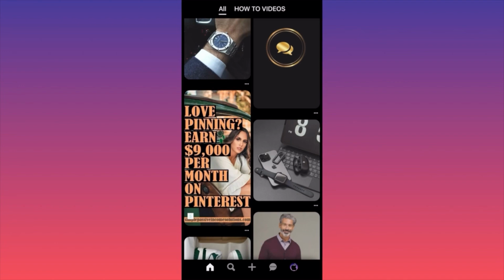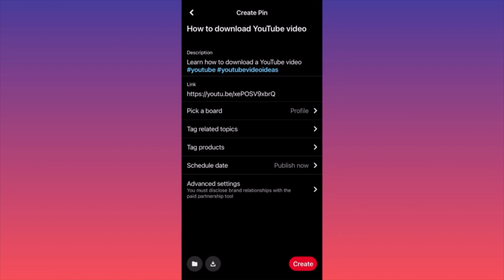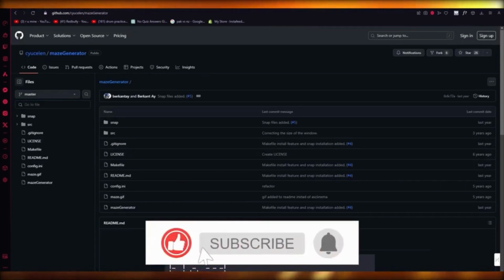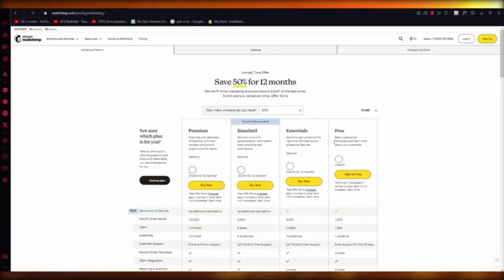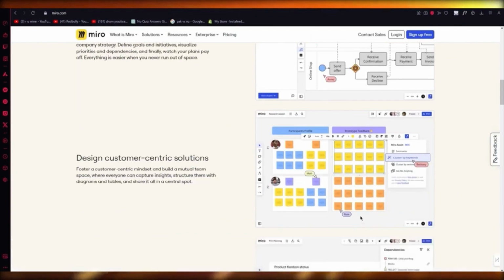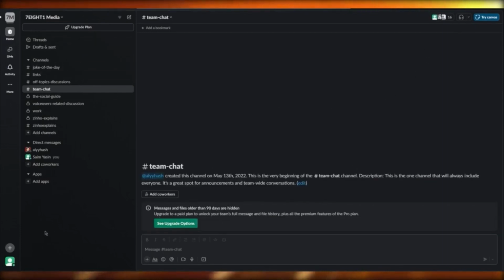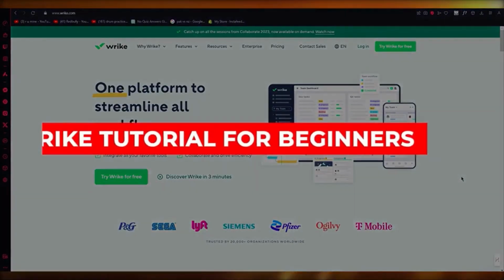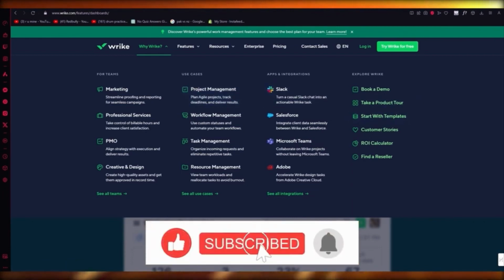How to Post on Pinterest Tutorial (2024 Update) Full Guide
In this video, you will learn how to post on Pinterest and how to use Pinterest. In this instructional video, you will receive guidance on the process of posting content on Pinterest and gaining proficiency in using the platform. Whether you're a casual user or seeking to enhance your business presence, this video tutorial will equip you with the knowledge to navigate and effectively utilize Pinterest for posting and promotional activities.

📚Elon Musk's Secrets to Success:

📚Maximize Results with GPT-3: